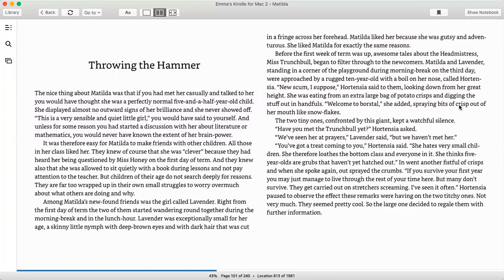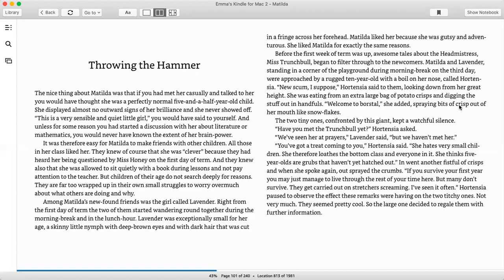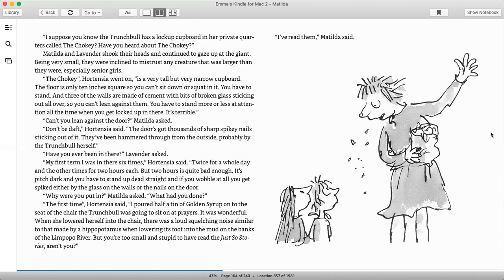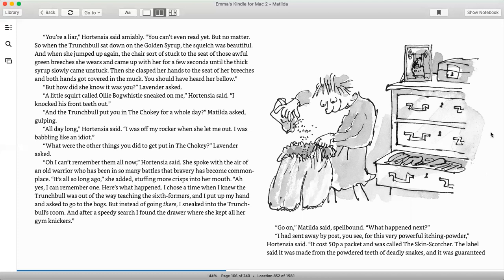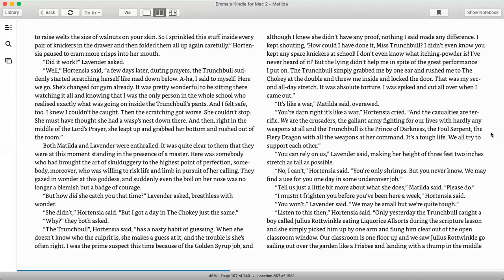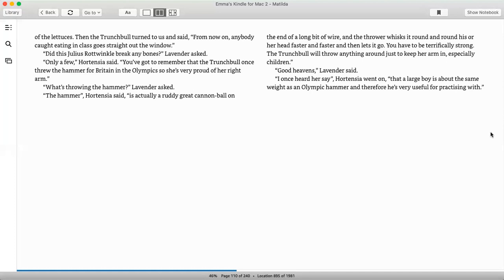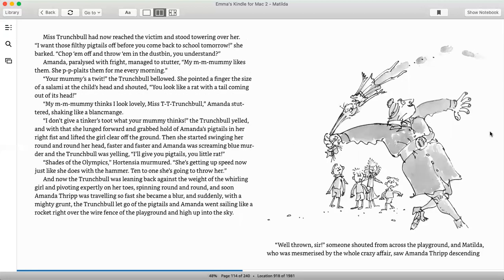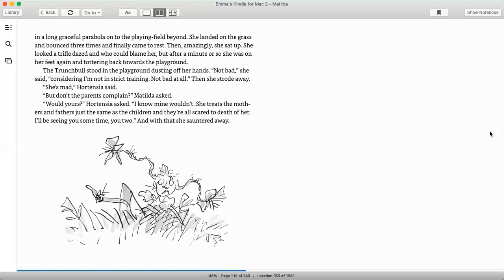Matilda - Chapter 10: Throwing the Hammer